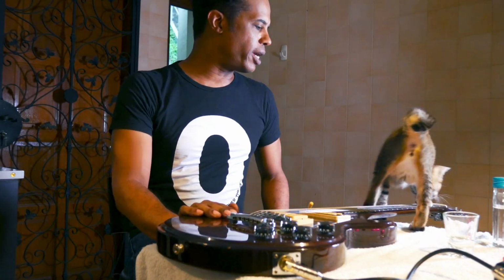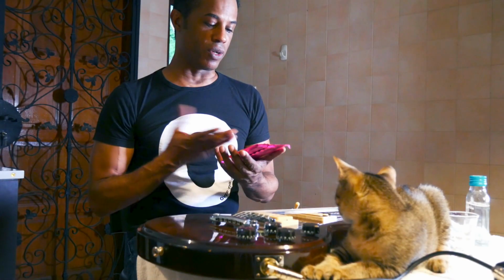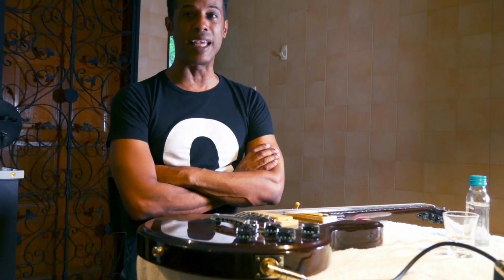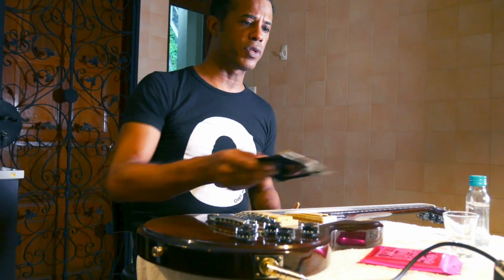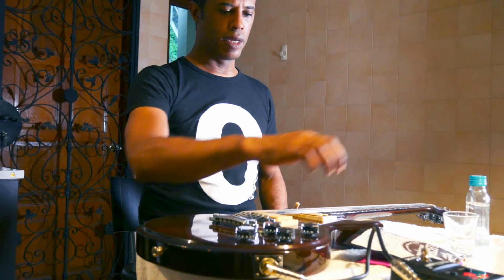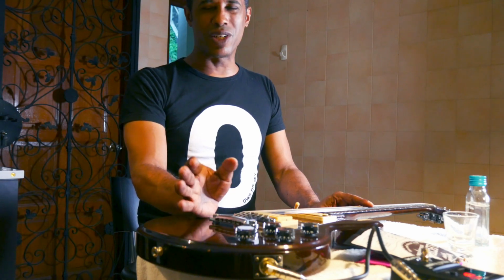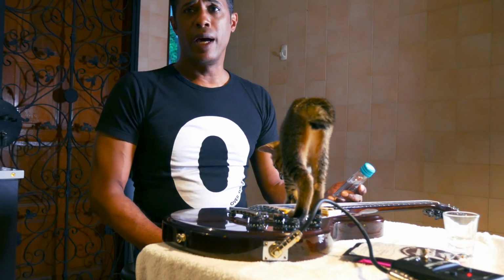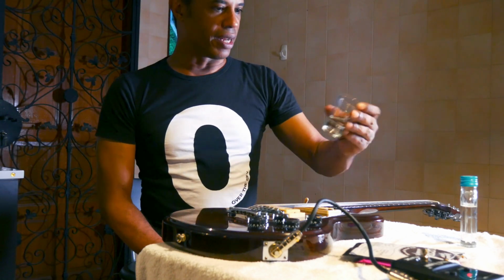Guitar strings, whisky and a kitten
Today we talk strings and whiskey!